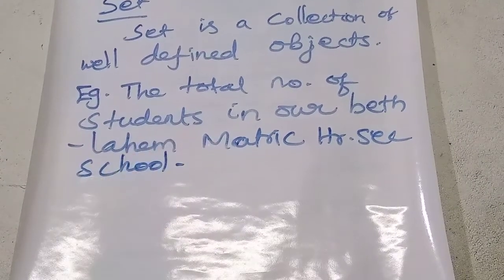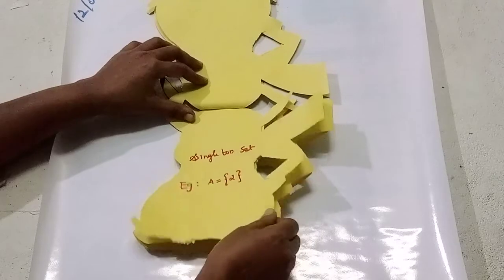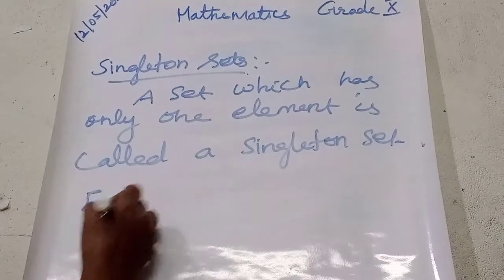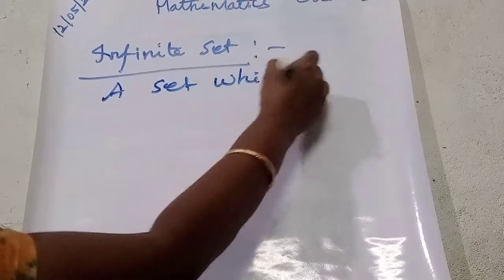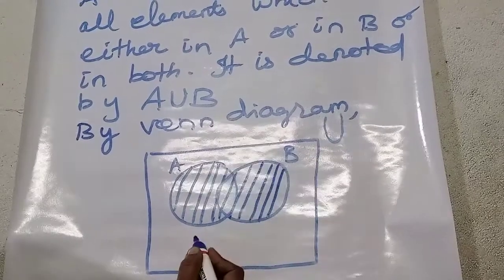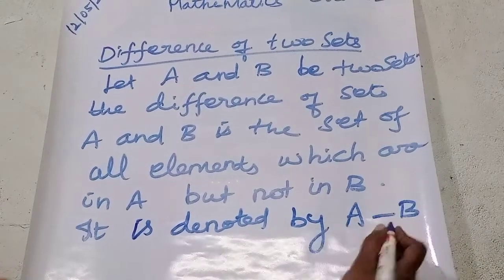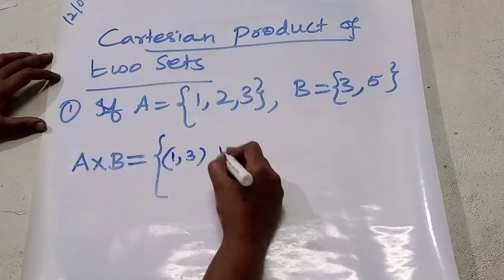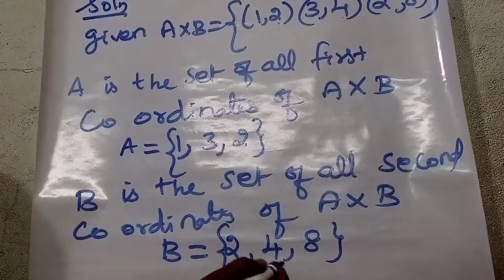Grade X - Maths || Basics || Online Class, Bethlahem Matric School